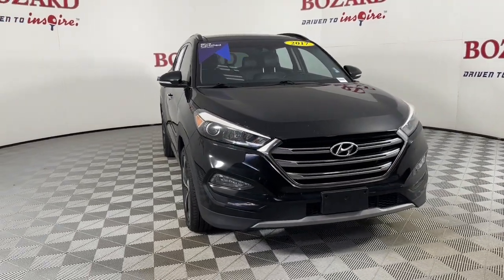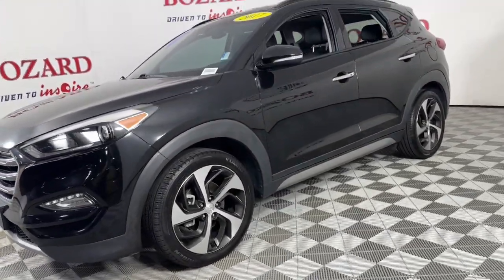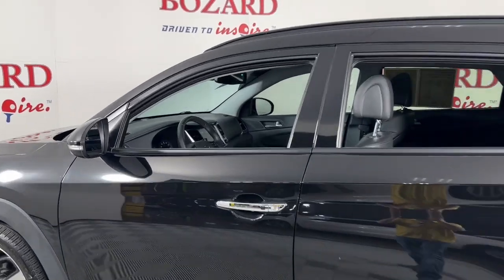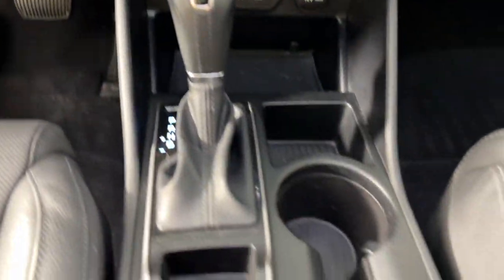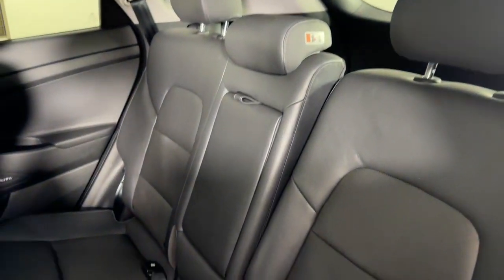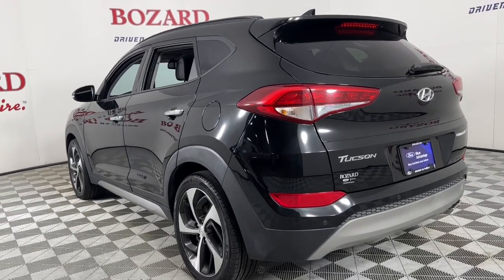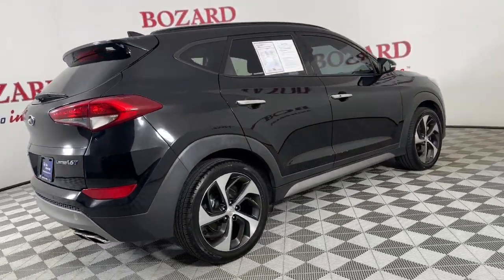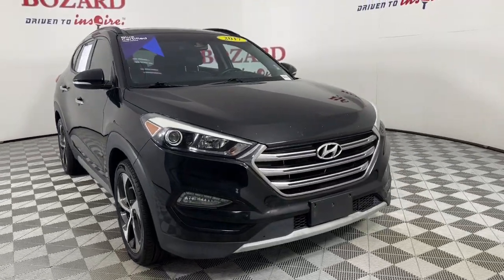2017 Hyundai Tucson Jacksonville, Daytona Beach, Orlando, St. Augustine, Near Me FL 230527AB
Black Noir Pearl Used 2017 Hyundai Tucson Limited available in Jacksonville, Florida at Bozard Ford Lincoln. Servicing the Daytona Beach, Orlando, St. Augustine, Near Me, FL area.